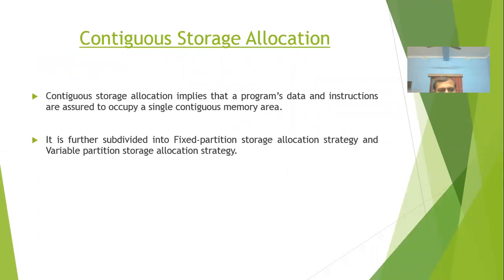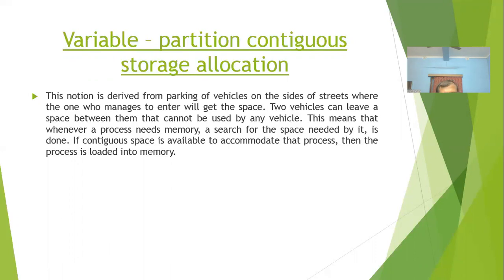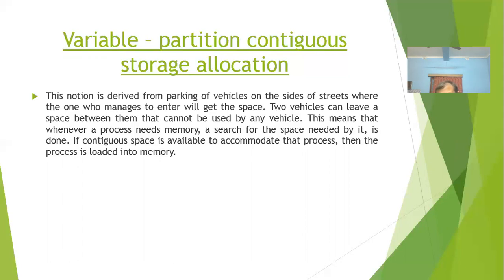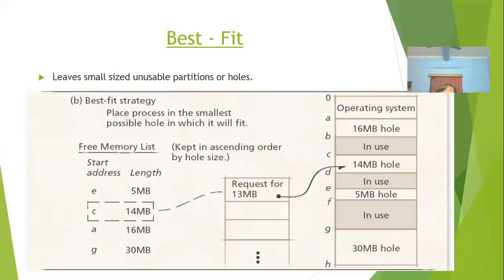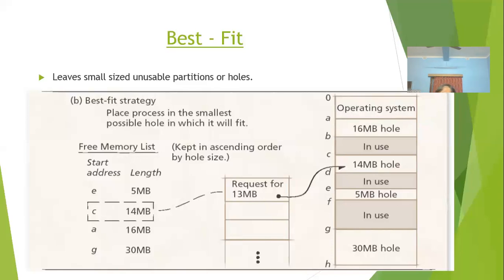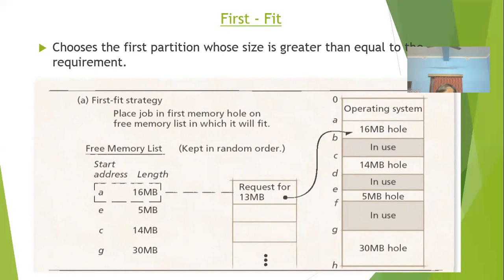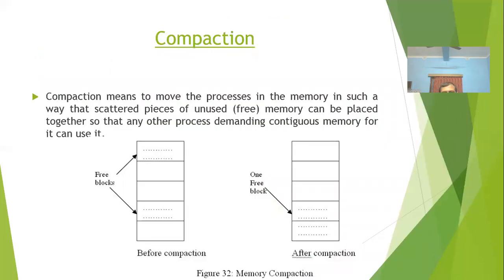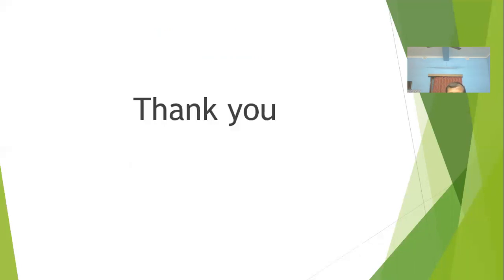Memory Management 2